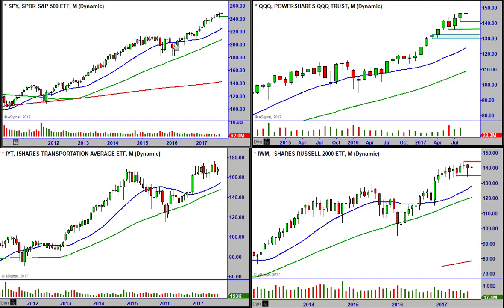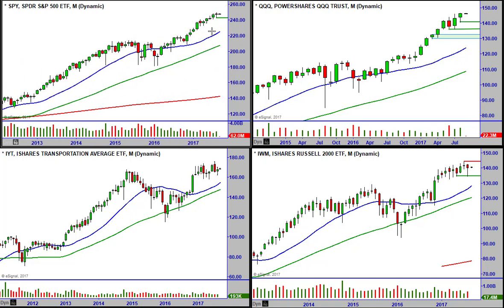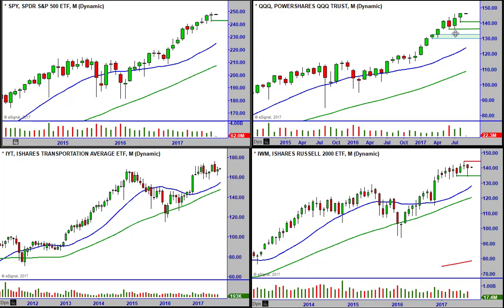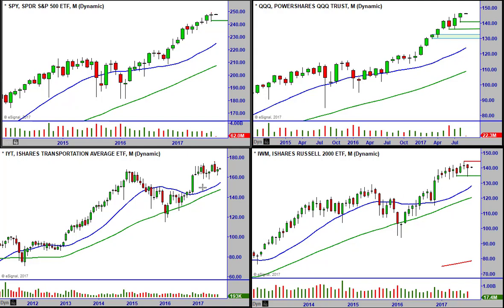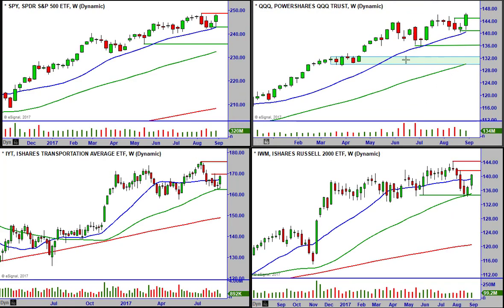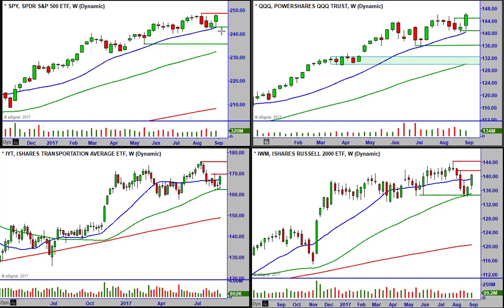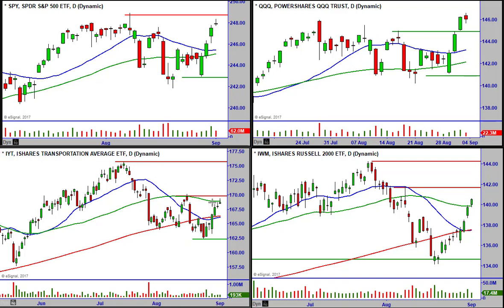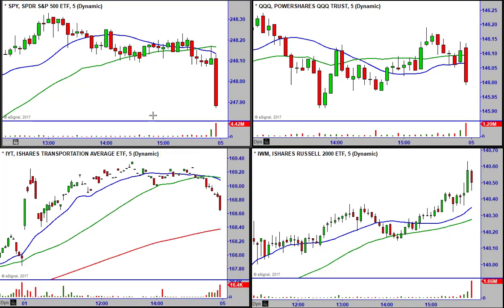Will September Be The Worst Month For Stocks In 2017?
If you would like to learn how the markets developed, how they work and gain a foundation to technical analysis.